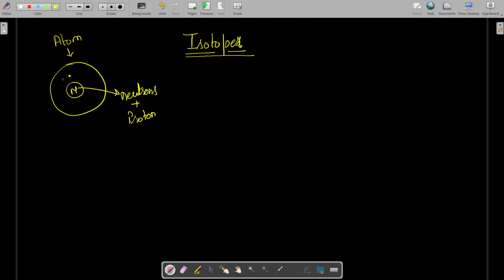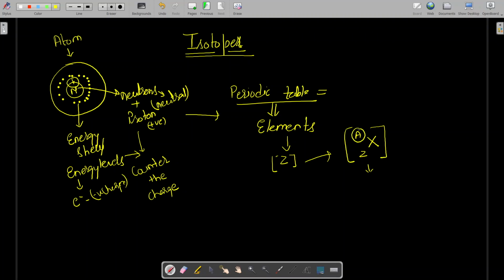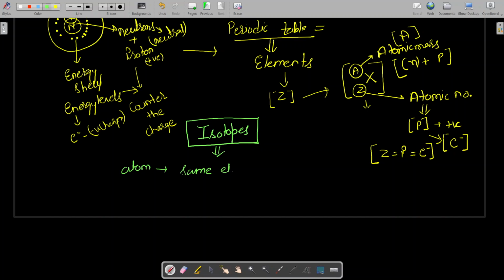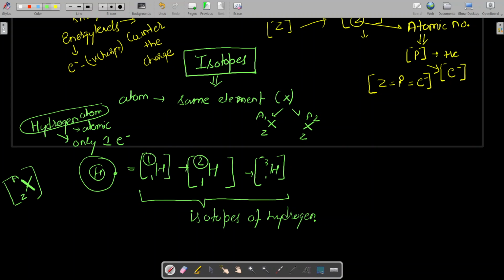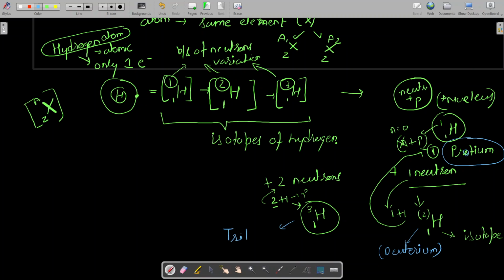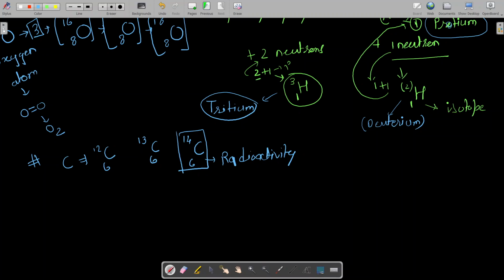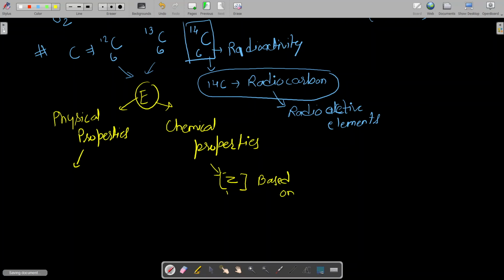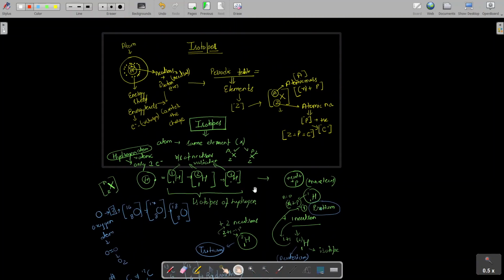ISOTOPES WITH EXAMPLE: CLASS IX ICSE BOARD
THIS VIDEO CONTAINS A CLEAR CONCEPT ABOUT ISOTOPES AND THEIR EXAMPLES.